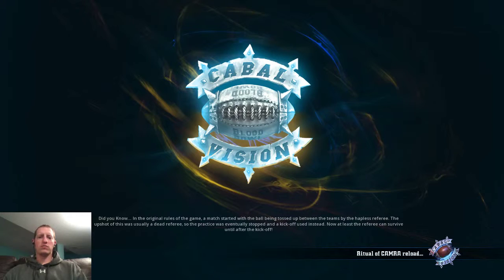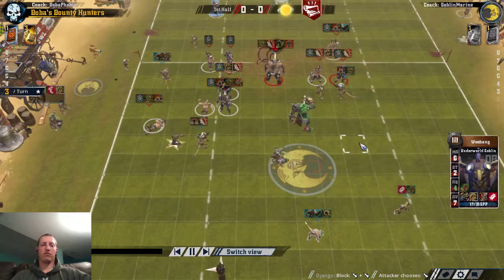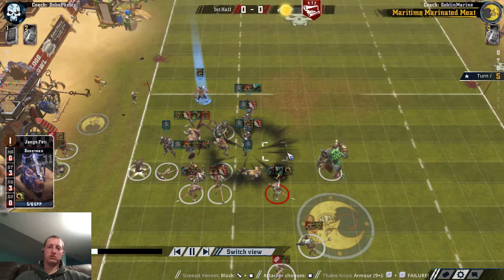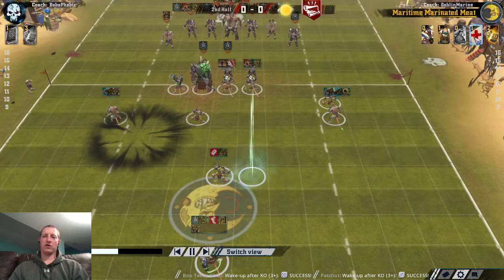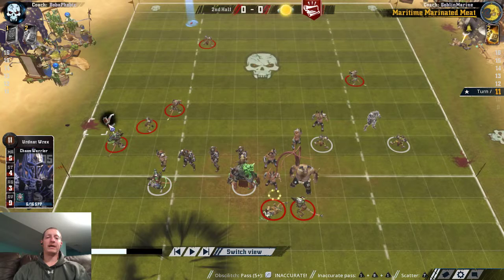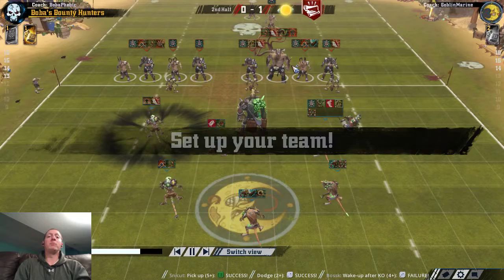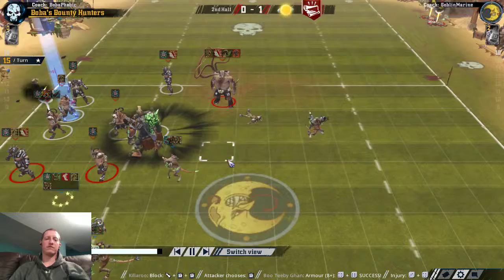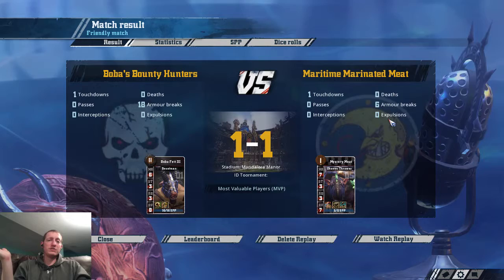Maritime Marinate Meat vs Boba's Bounty Hunters - WCW Season 8 Dillinger Game 2 Analysis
Mising my killer and down 600+ tv, can I survive the onslaught of Space Dandy and his killer chaos friends?